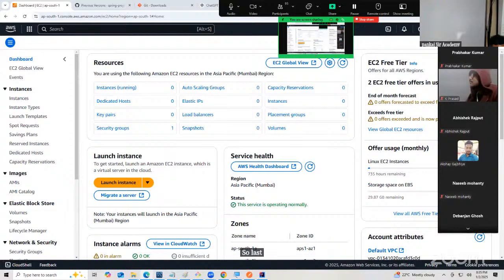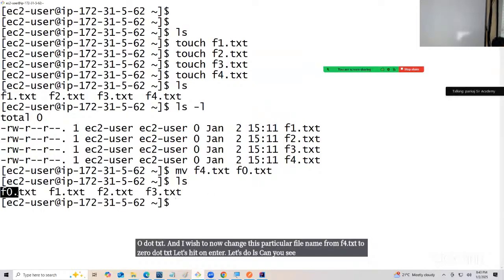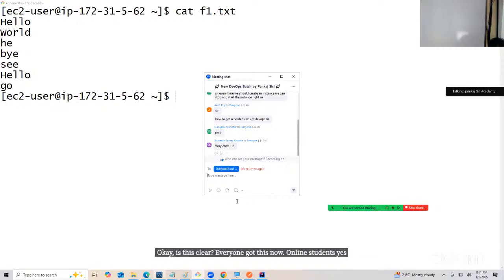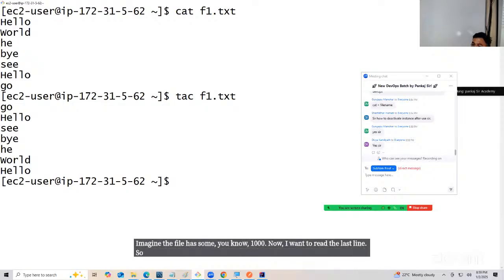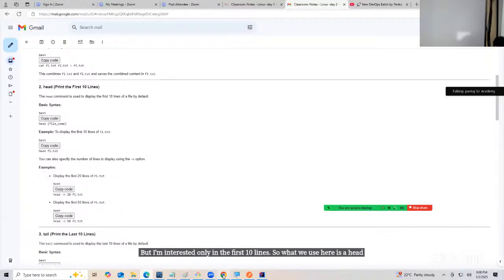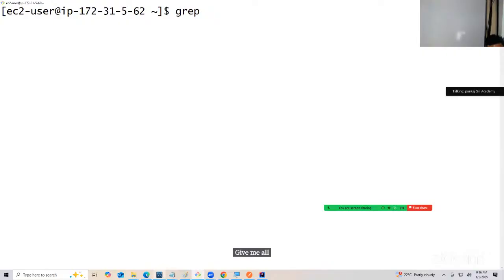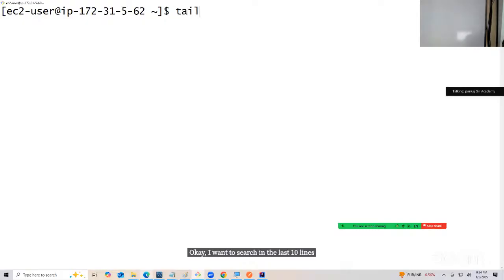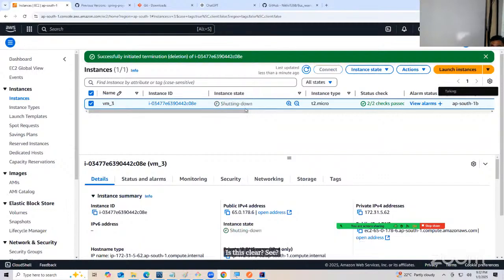🚀 New DevOps Batch by Pankaj Sir! Demo Day 4🚀